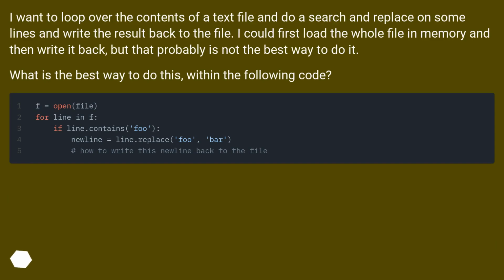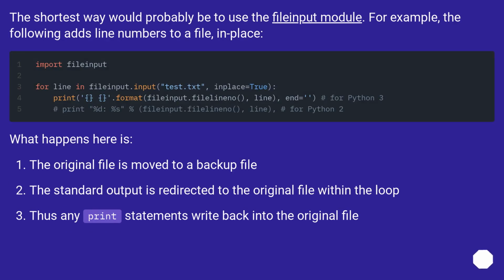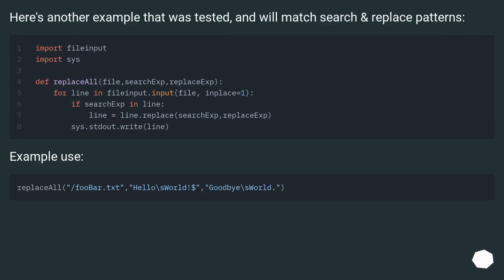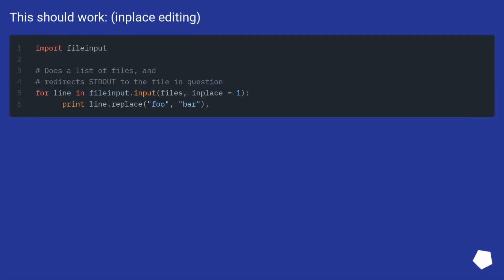Search and replace a line in a file in Python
Chapters
00:00 Question
00:35 Accepted answer (Score 229)
01:07 Answer 2 (Score 301)
02:48 Answer 3 (Score 94)
03:11 Answer 4 (Score 70)
03:27 Thank you